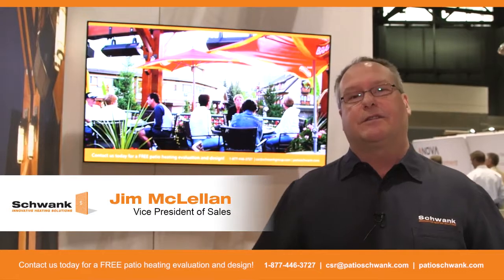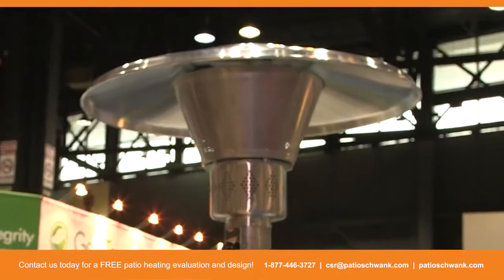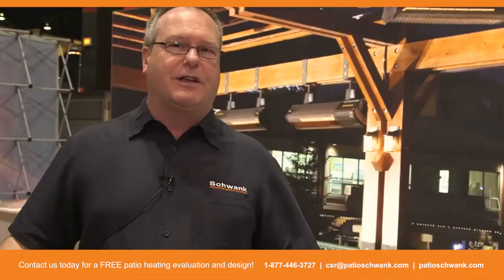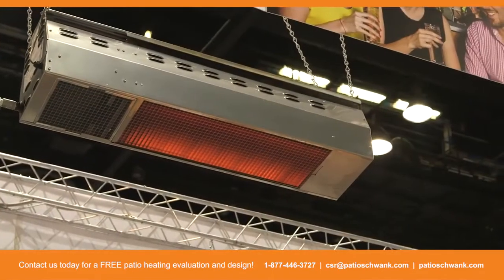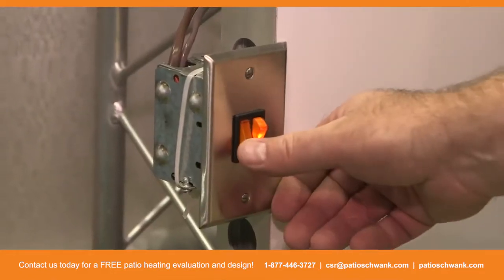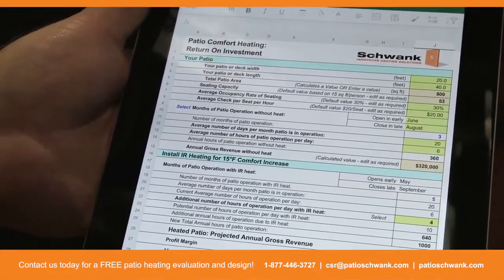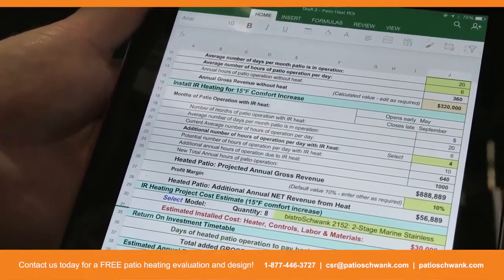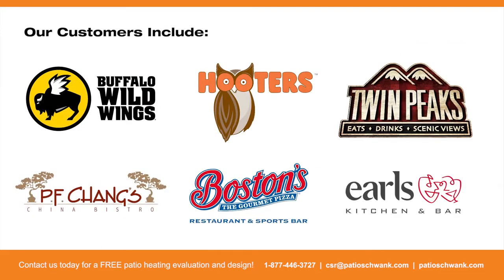Schwank: How to Extend your Restaurant Patio Season and Increase ROI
Schwank has been making heaters for more than 75 years and is known for manufacturing innovative and high quality products. Enjoy your patio all-year-round with Schwank heaters.